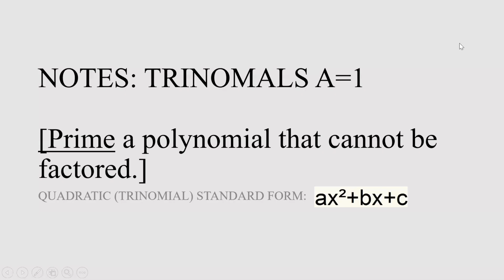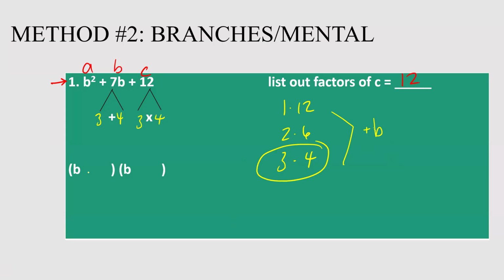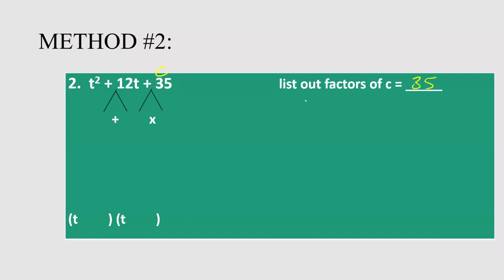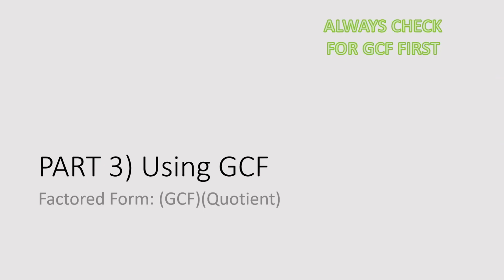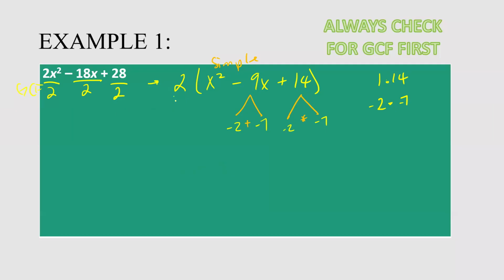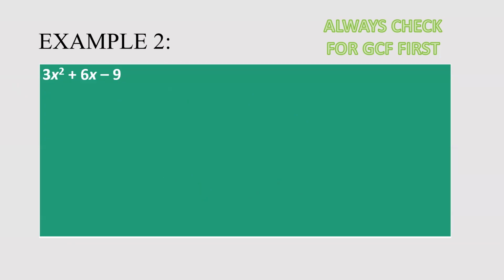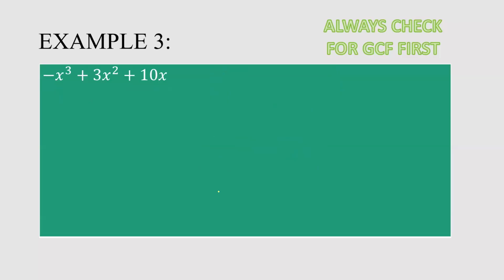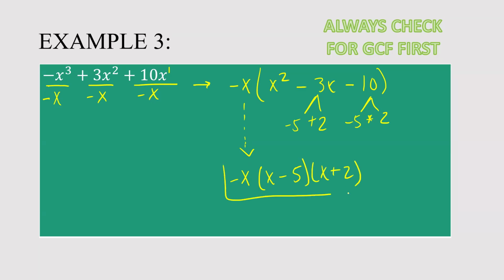3B.1 Factoring Review pt. 2